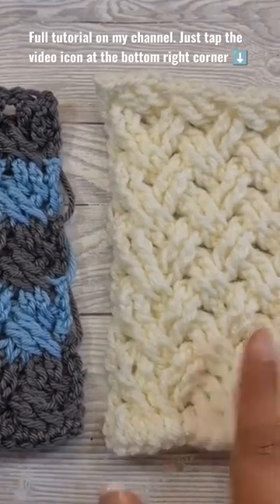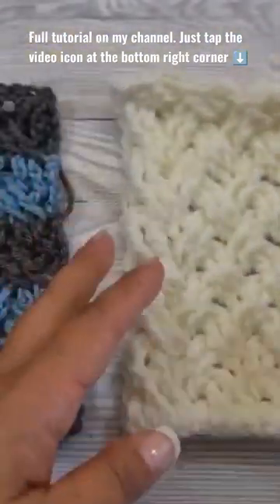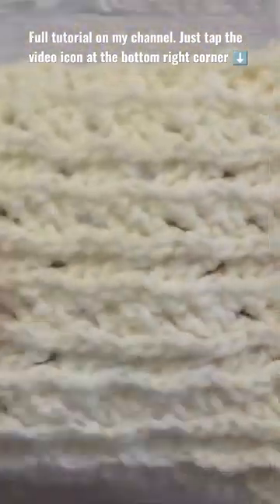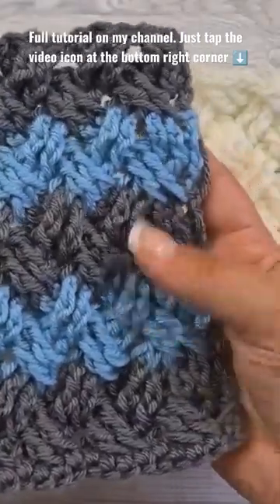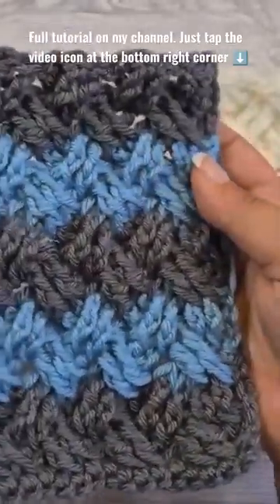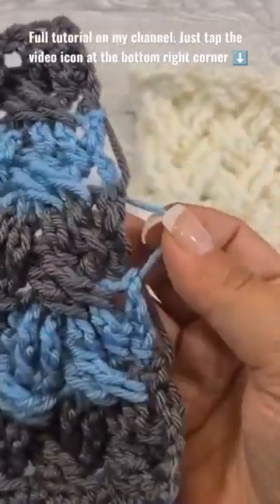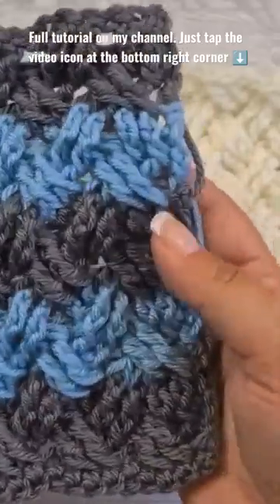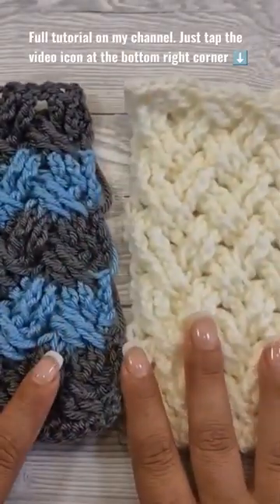😄 Celtic Weave Stitch - a thick and pretty stitch for a warm crochet blanket project